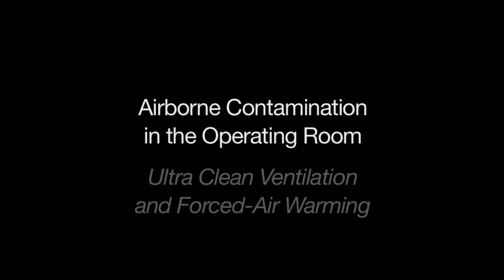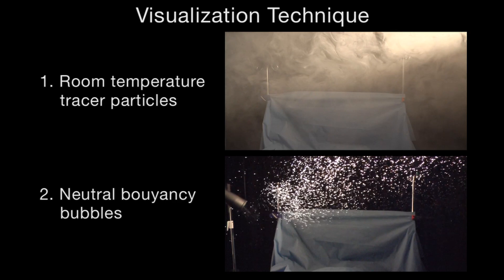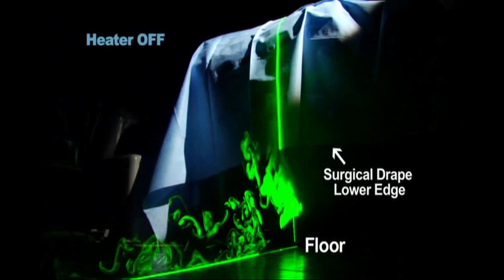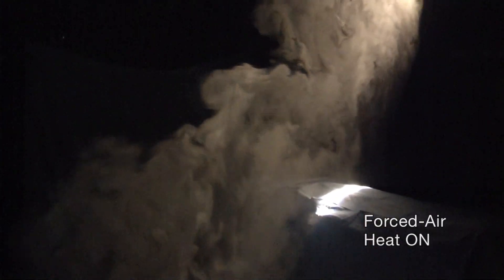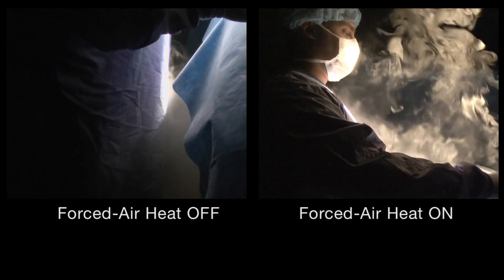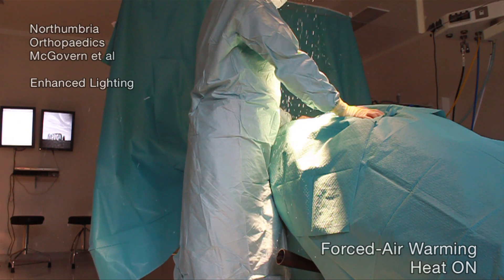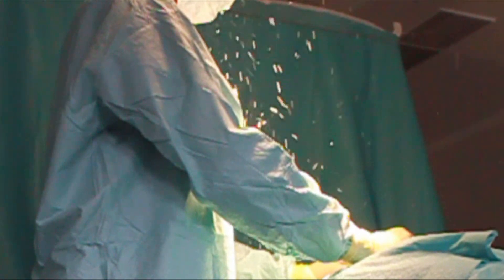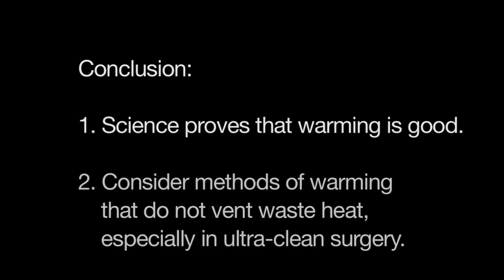Airborne Contamination in the Operating Room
The following video clips establish two facts:
1. Ultra-clean ventilation, while extremely important, can be easily disrupted.
2. Waste heat from forced-air blowers not only destroys laminar flow, it dumps air from the floor into the surgical field.

Did you ever wonder where the waste air from the forced air warming goes?

Knowing that heat rises, did you realize that a forced air blower releases 900 watts of waste heat under the surgical table?

If you're a surgeon, did you ever wonder why you are sweating whenever forced air warming is used-- while everyone else in the room is freezing?

In the next 8 minutes, you'll see a series of experiments revealing the impact of waste heat in surgery.